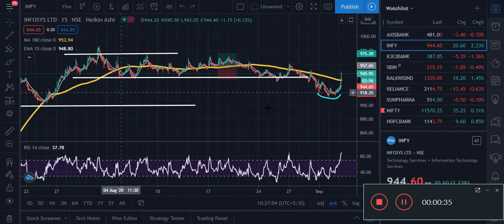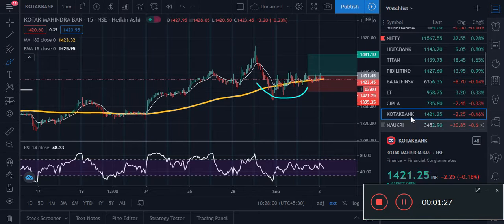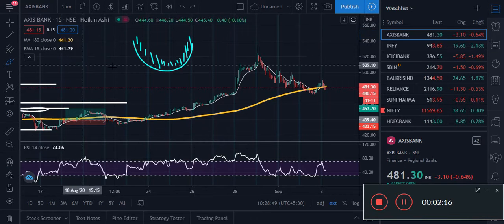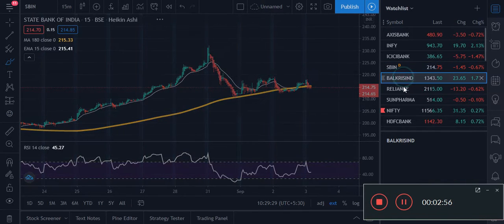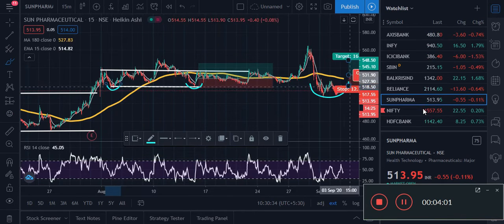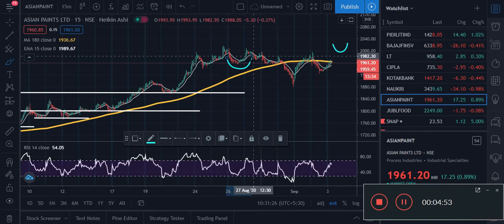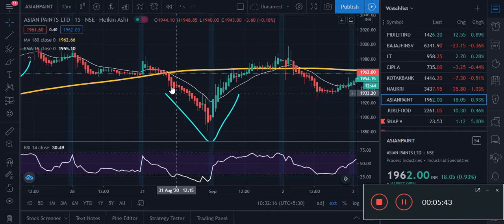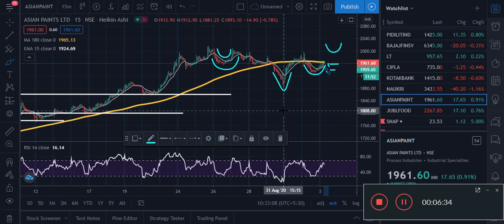Cup and Handle pattern for reversal confirmation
This pattern helps you understand a reversal in stock pattern and help you understand the entry points and profit levels.

My channel is mainly meant to educate people and help them learn to make money in the stock market. My videos will only help you understand the stock market better and help yo u trade better with technical analysis.

Lots of Love! NSP.